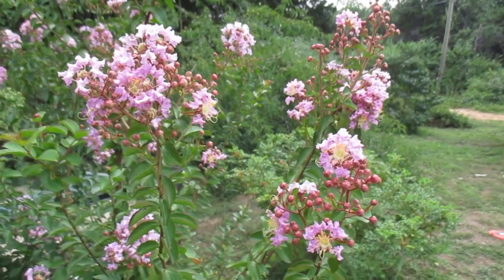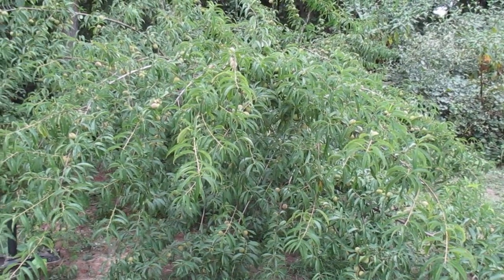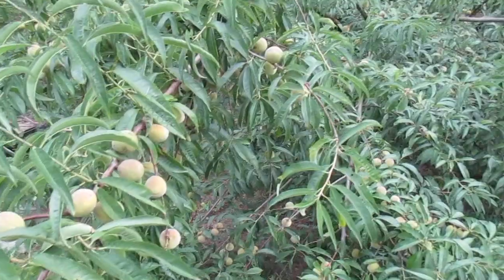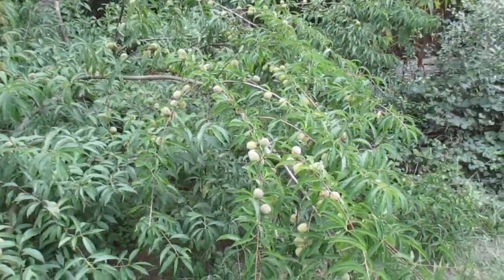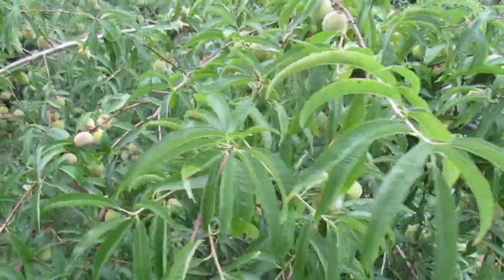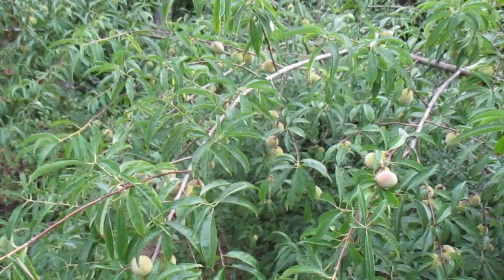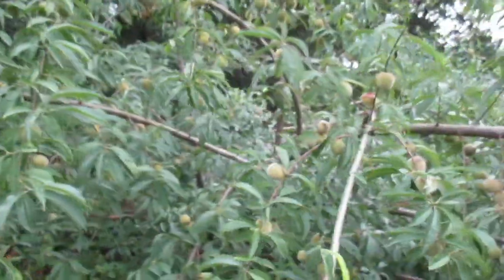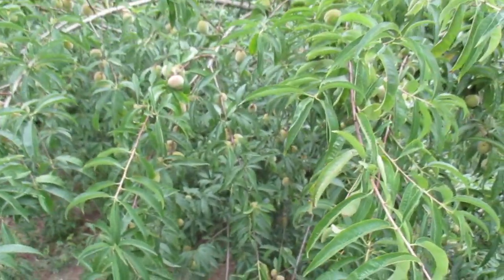Loaded Peach Tree: Can Milk Prevent Brown Rot? Part 1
This peach tree is full of unripe peaches but brown rot usually destroys them before they can ripen. I read that a simple milk , water , and soap mixture might help. Needless to say I have my doubts but I will try it out and post a follow up video whether it's a success or failure.